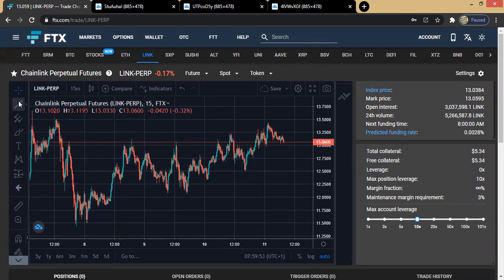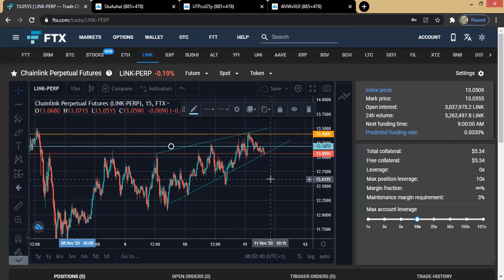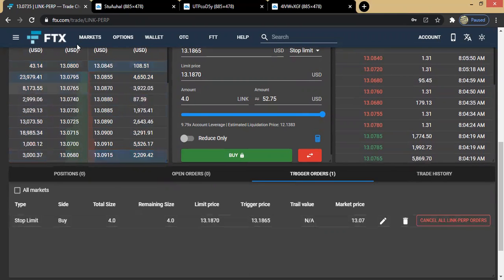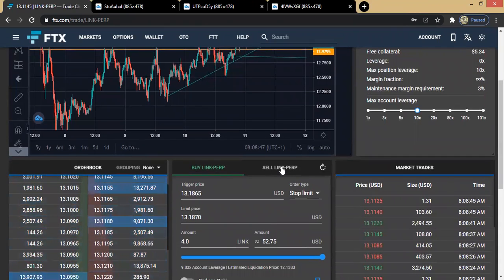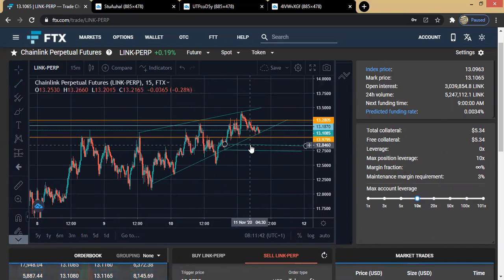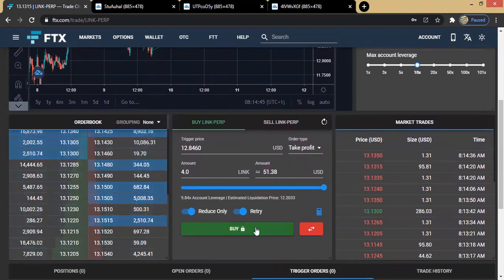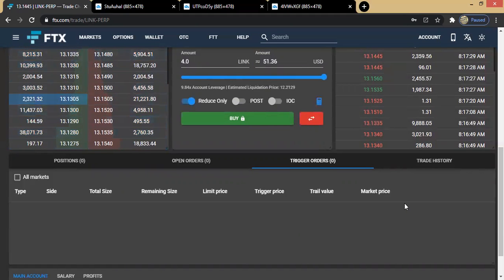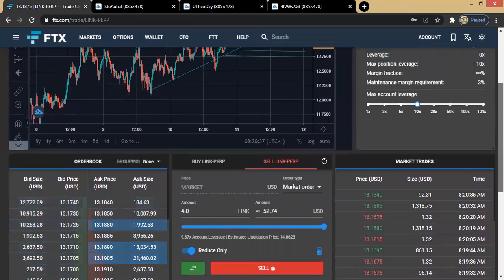Advanced Order types on FTX Exchange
The video looks at the various order types on FTX Exchange and how best to use them for optimal profitability.